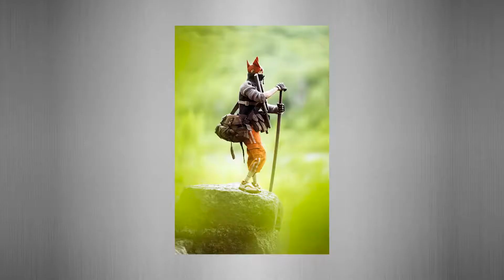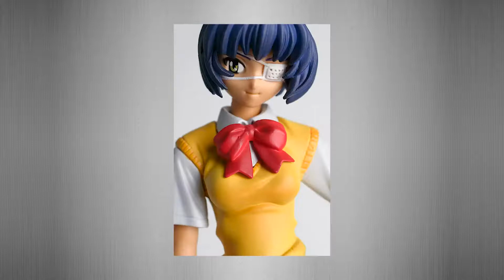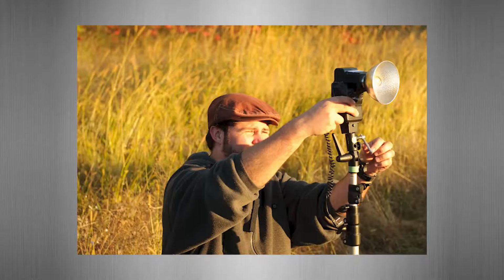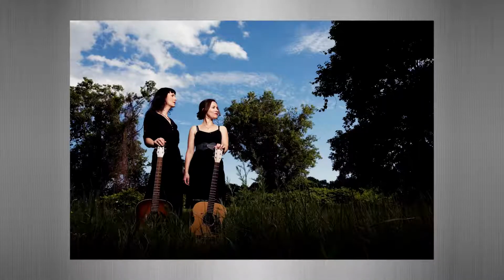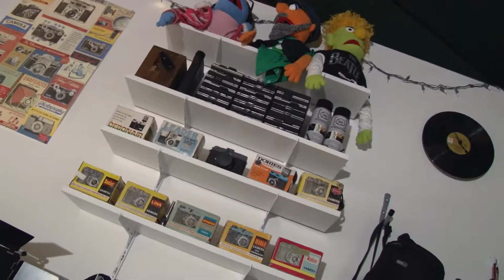Artist Profile: Sid Ceaser Photography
ArtWeek Nashua 2020 Presents: an artist interview with photographer Sid Ceaser